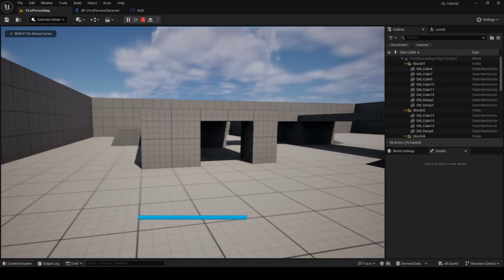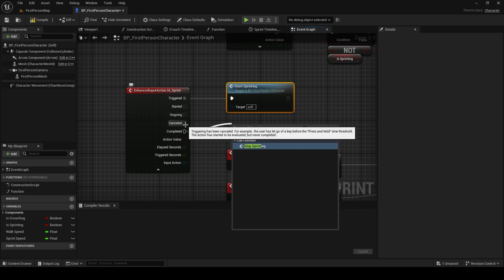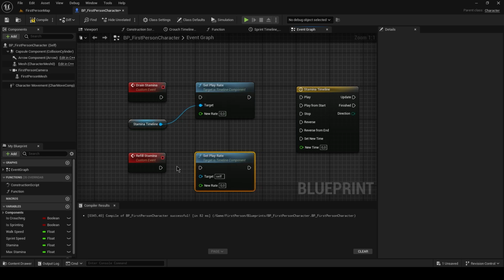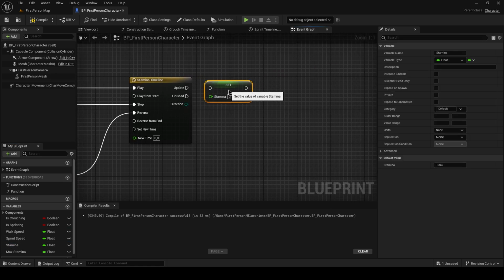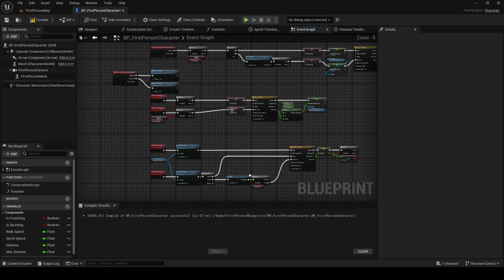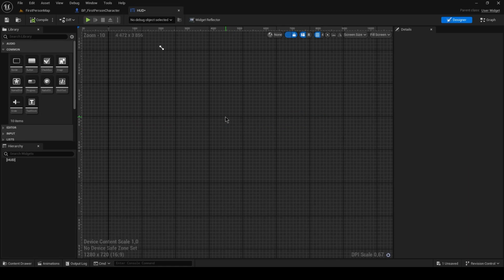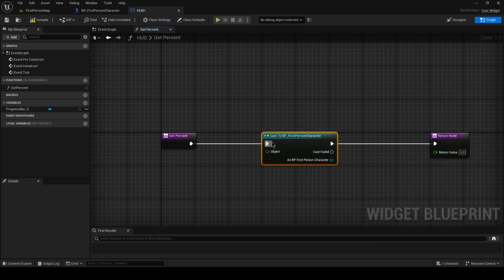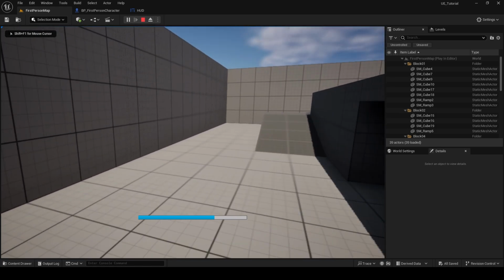How To Make a STAMINA SYSTEM in Unreal Engine 5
This video shows how to easily and fast make a smooth and responsive Stamina System in Unreal Engine 5/4.

Chapters:
[0:00] Intro
[0:17] Sprint Fix
[1:00] Tutorial
[4:38] Stamina Bar
[6:28] Final Result + Outro